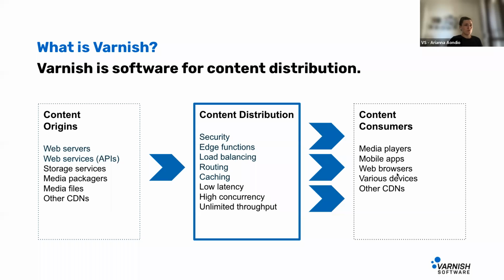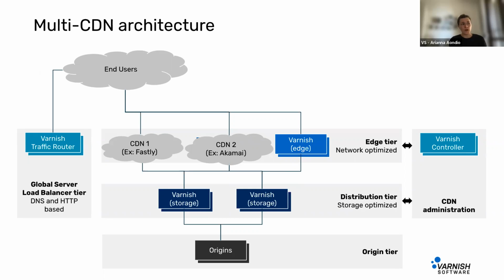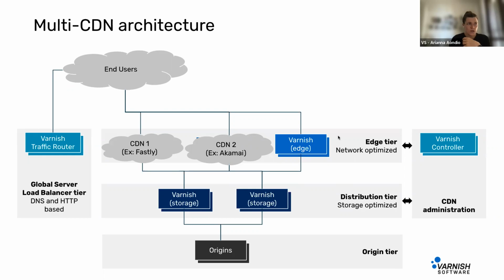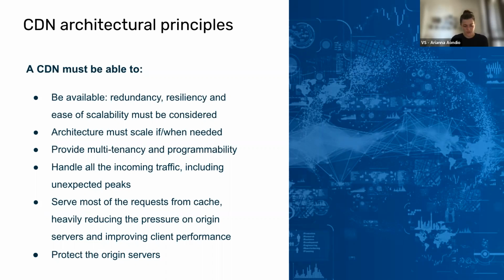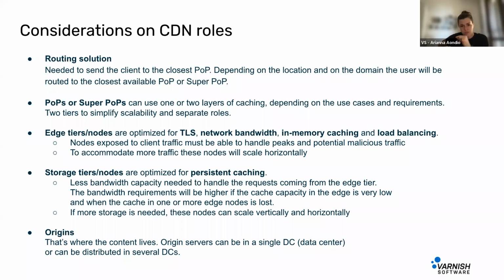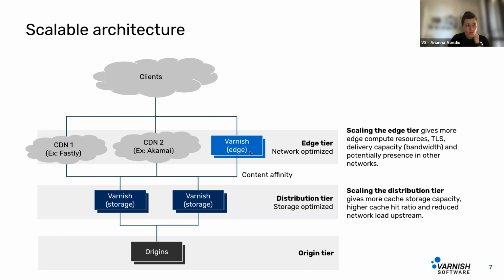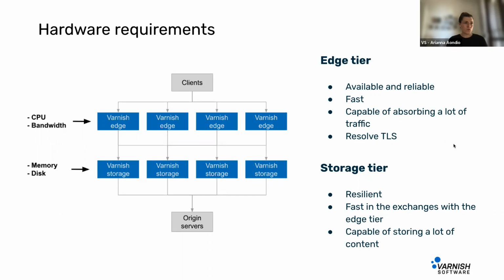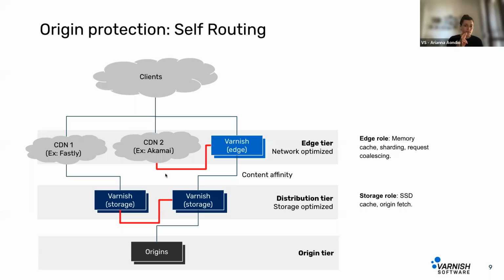How to Architect a High Performance Multi CDN that Never Fails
You can solve these issues and optimize your CDN utilization by taking a dual-layer approach that combines commercial CDN scale with private CDN performance and resilience.

In this webinar you will learn how to:

- Take control | Achieve your specific needs when combining commercial CDNs like Akamai, Fastly and Cloudflare with a private CDN powered by Varnish.
- Improve performance | Deliver seamless experiences and improve your Core Web Vitals.
- Reduce latency | Improve response rates of cache misses and provide a more responsive end-user experience.
- Protect Origins | Reduce backend load by caching content that commercial CDNs miss.